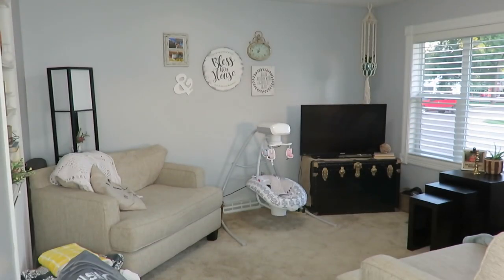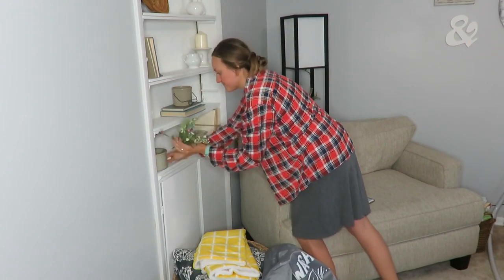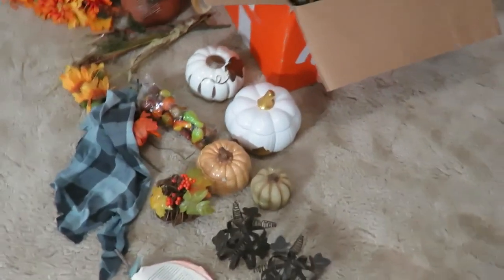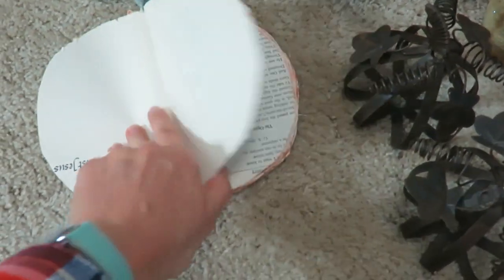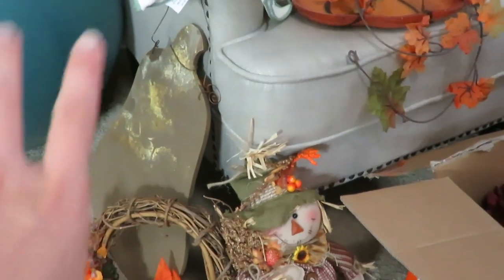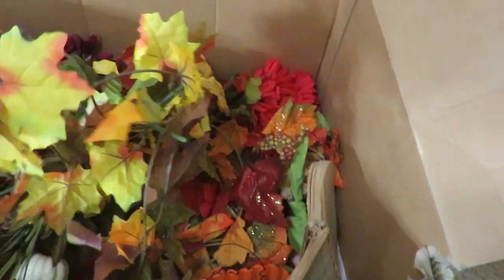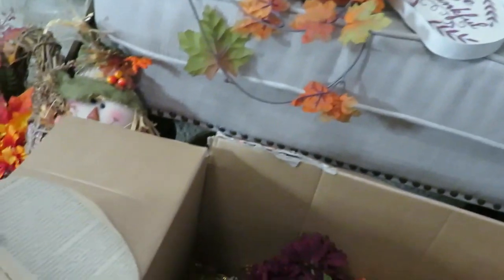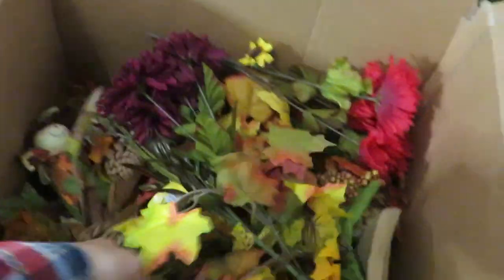Fall decorate and clean with me 2019 | rustic and thrifted decor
Today I am sharing with you a cleaning and decorating video for fall!  My home decor is mainly all thrifted so it is very affordable and still very cozy.